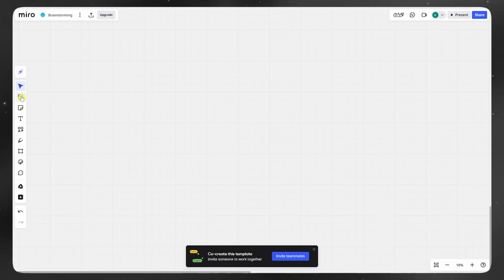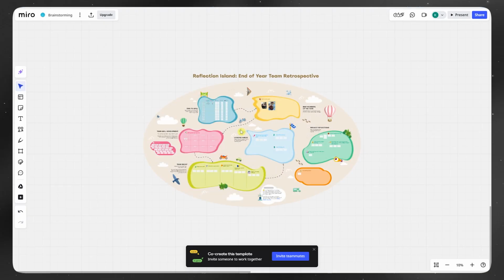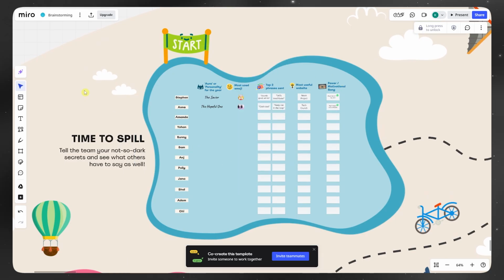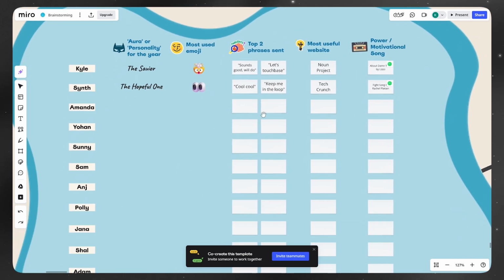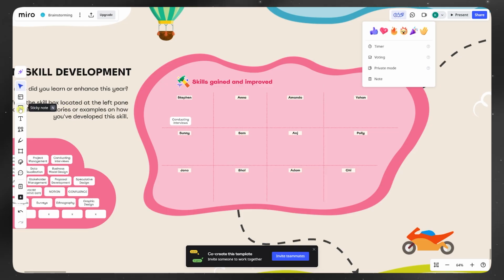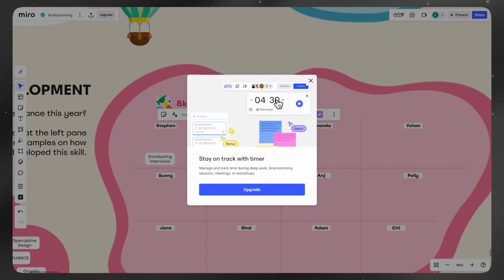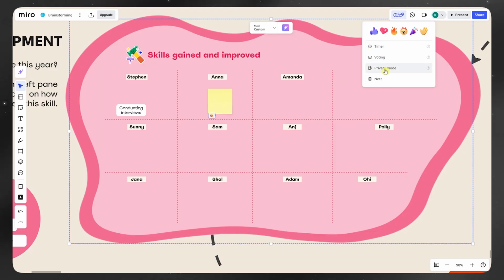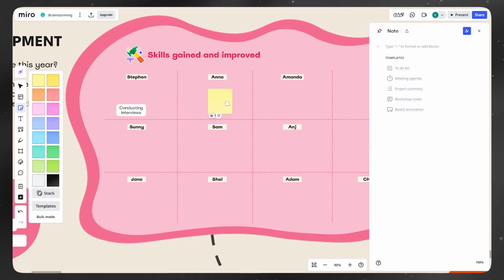How to Run Retrospectives Retro with Miro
Want to run an effective team retrospective in Miro? 🚀 In this video, I’ll show you how to set up, run, and wrap up retrospectives using Miro’s built-in tools, templates, and facilitation features. Whether you’re an agile coach, scrum master, or team lead, you’ll learn how to keep your retros engaging and productive.

👉 What you’ll learn:
00:00 Intro & Goal — Using templates to run retrospectives
00:18 Find Templates
01:00 Insert & Load Template
01:11 Customize Template
03:03 Facilitation Tools
03:51 Reactions Demo
04:14 Timer (Paid)
04:44 Voting
05:03 Private Mode & Anonymity
05:24 Capture Notes

Perfect for agile teams looking to save time and boost collaboration!